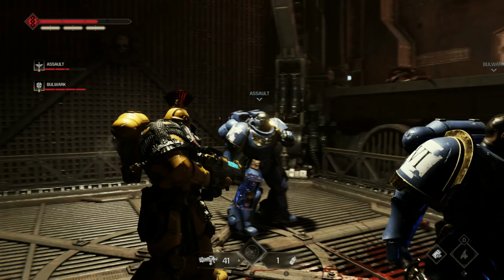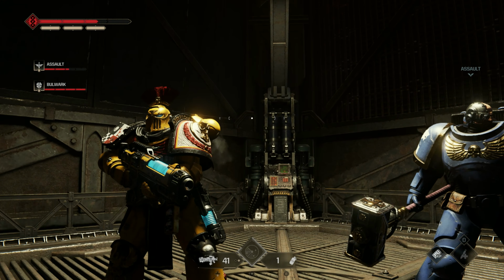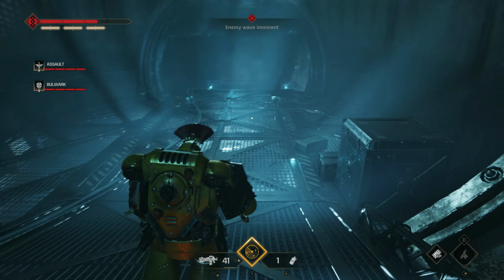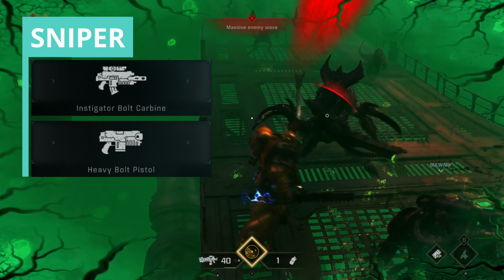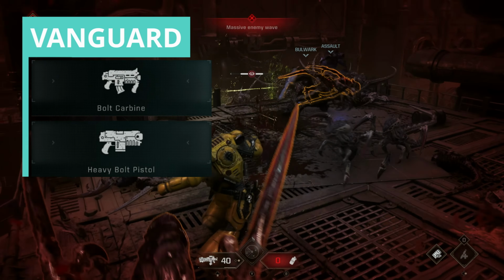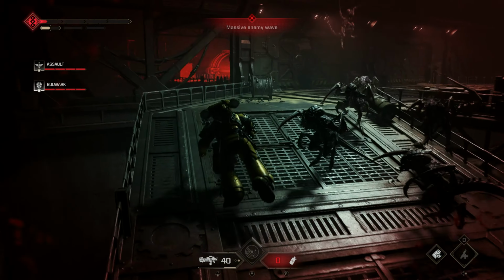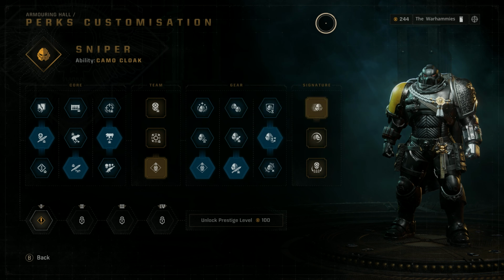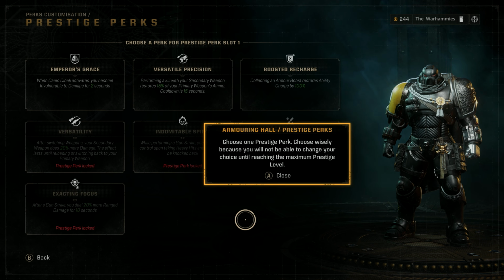It’s the best time to play SPACE MARINE 2 in 2025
This is a short and sweet video covering the new changes to Space Marine 2 that have come in The Trygon Update (Update 7). I haven't really touched the game since launch and now there's been enough changes to bring me back. I strongly recommend that if you have the game, give the update a go as not only is there this update, but there have been a bunch of quality of life updates to the game!

It all helps to support me in making more 40K content that you want to watch.
0:00 Intro
0:25 A quick summary
1:04 Space Wolves Chapter Pack
1:20 Imperial Fist Champion Pack
1:28 PVE Armoury Changes
2:28 Inferno Pistol
3:25 Prestige
4:00 Outro
1) The Beast Within - The Soundings